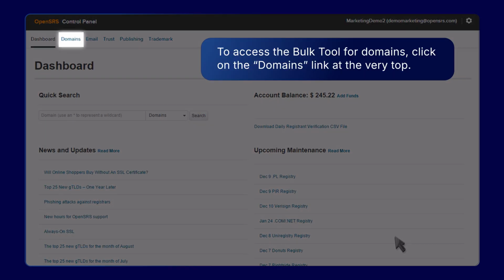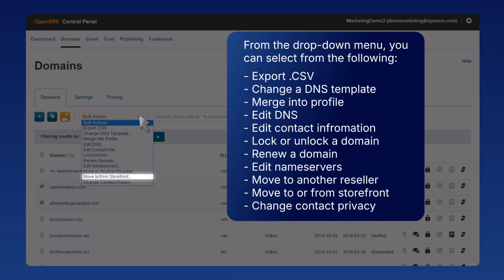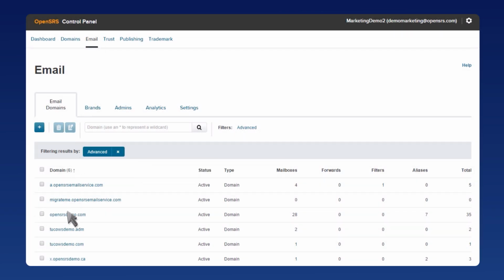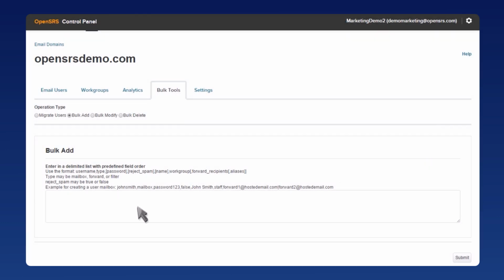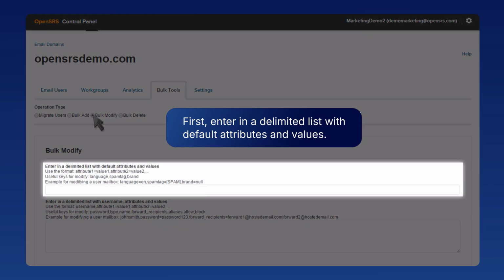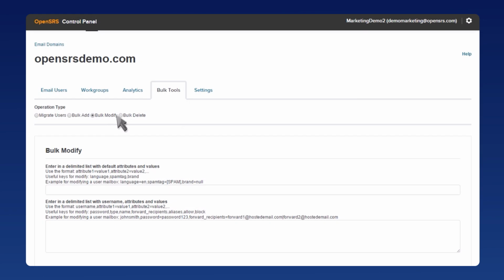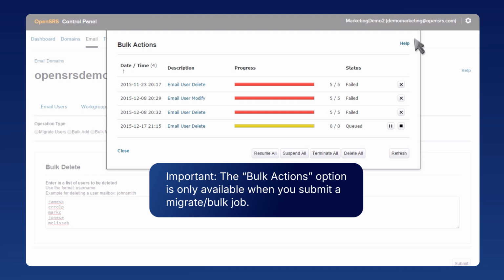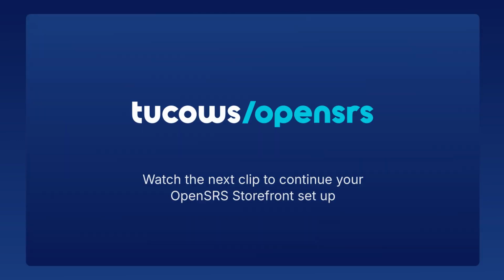How to Use the Bulk Tool for Domains and Email in OpenSRS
This video explains how to use the OpenSRS Bulk Tool for domain and email services. It covers how to access bulk actions for domains, including export CSV, DNS template changes, profile merge, contact edits, domain locking, renewals, name server edits, and contact privacy updates. For email, the video shows how to use bulk add, bulk modify, and bulk delete, including the required CSV formats, supported attribute keys, and how to submit changes. It also reviews how to track bulk jobs in the queue, check job status, and manage actions like resume, suspend, terminate, or delete.

Timestamps
00:04 – Introduction
00:15 – Bulk tool availability for domains and email
00:28 – Domain bulk actions (export CSV, DNS template, profile merge, edits, renew, move, privacy)
01:12 – Accessing the email bulk tool
01:27 – Bulk add (mailbox CSV format)
02:02 – Bulk modify (default and non-default attributes)
02:34 – Bulk delete
02:45 – Bulk job queue notifications
02:54 – Viewing bulk actions and job statuses
03:16 – Managing queued jobs (resume, suspend, terminate, delete)

Have questions? Contact OpenSRS Support